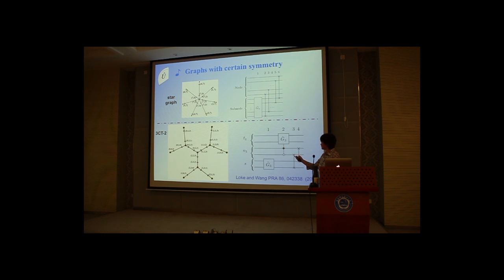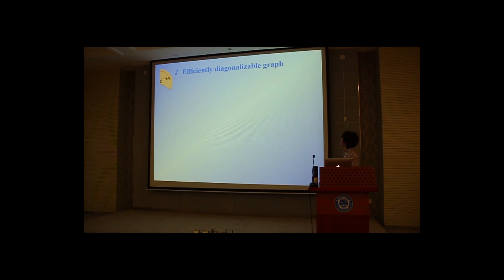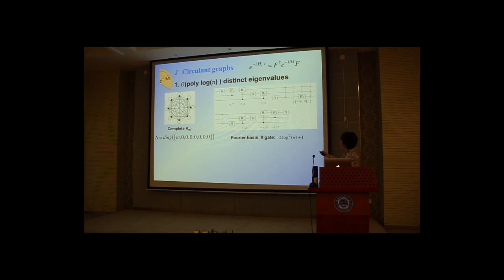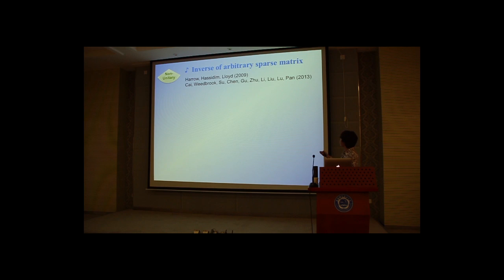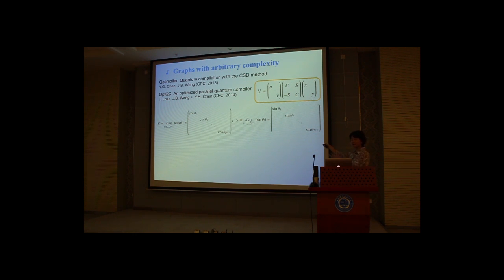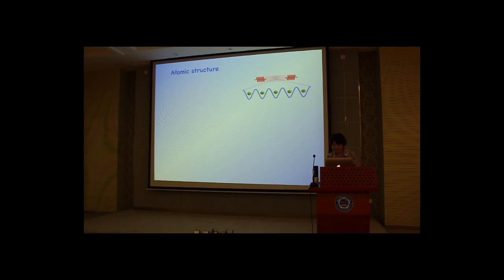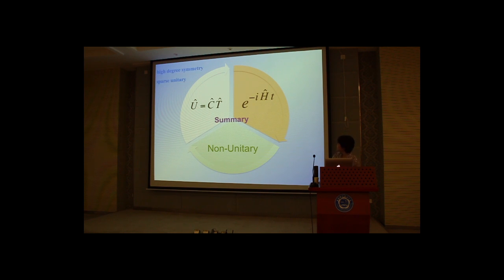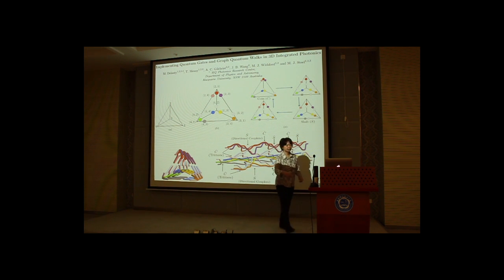Jingbo Wang - Efficient physical implementation of quantum walks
Quantum walk is currently a subject of intense theoretical and experimental studies due to its established role in quantum computation and quantum simulation. An increasingly pressing challenge is to design and build physical systems that can efficiently implement prescribed quantum walks for practically important applications. In this talk, I will provide an overview on efficient physical implementation of quantum walks, in either discrete or continuous time.